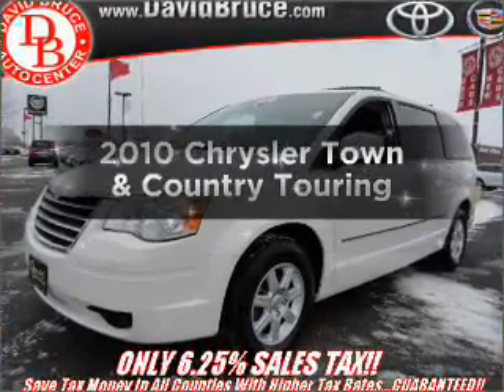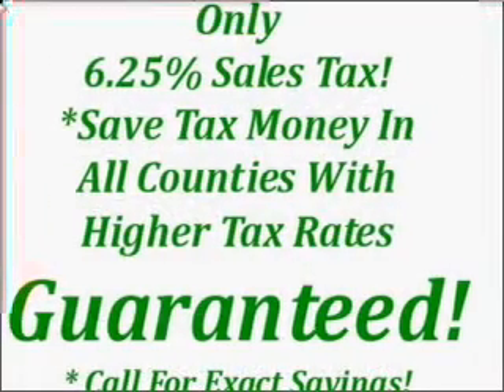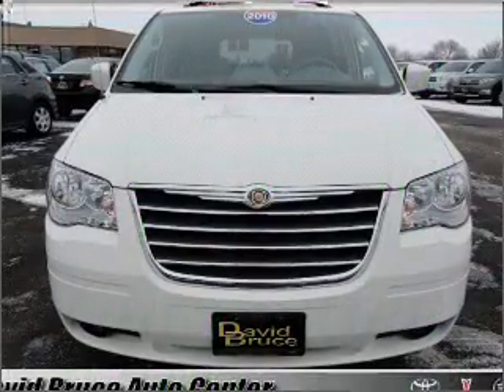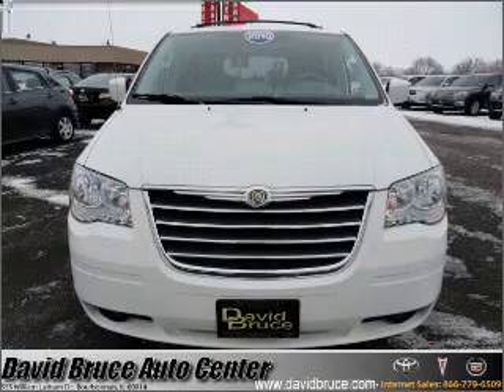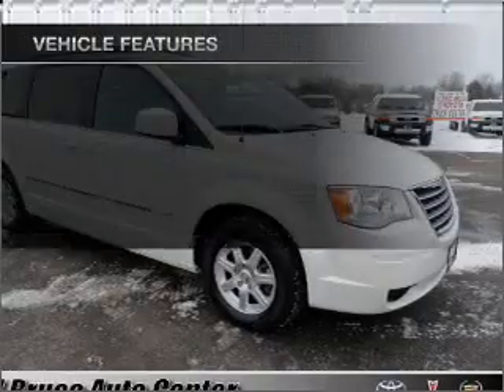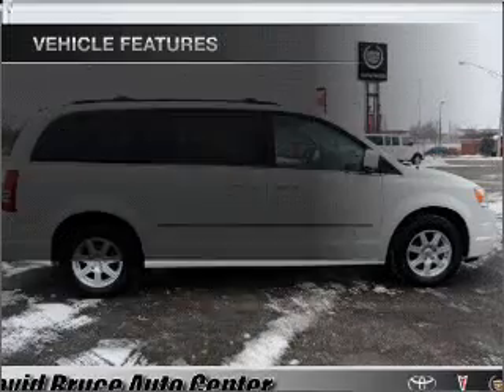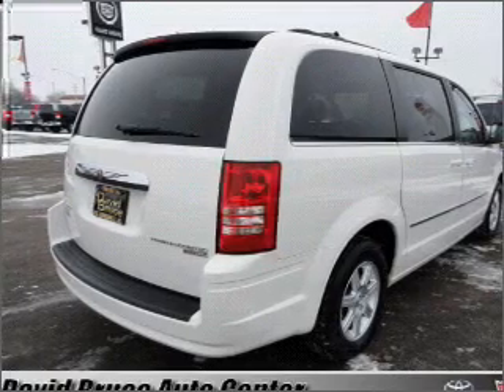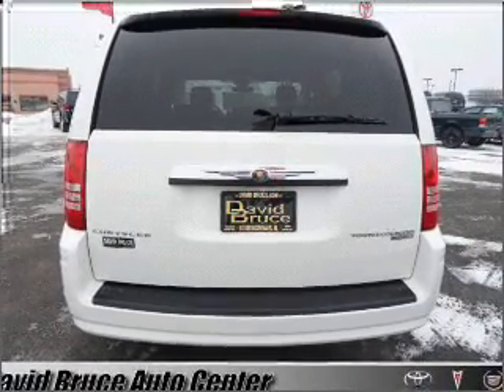2010 Chrysler Town & Country - Bourbonnais IL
Year: 2010
Make: Chrysler
Model: Town & Country
Trim: Touring
Engine: 3.8 liter 6 cylinder 12 valve
Transmission: Automatic
Color: White
Mileage: 41473
Address:
555 Latham Dr